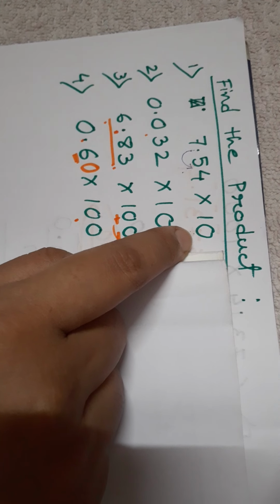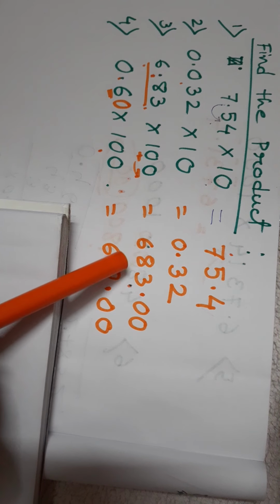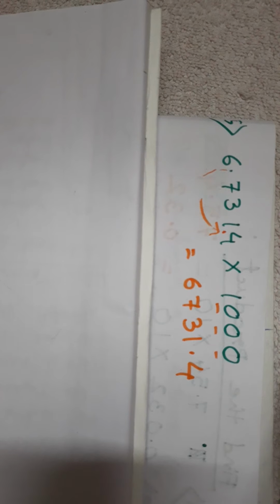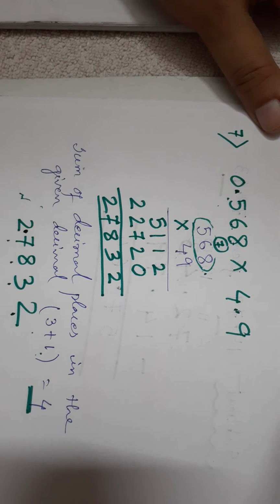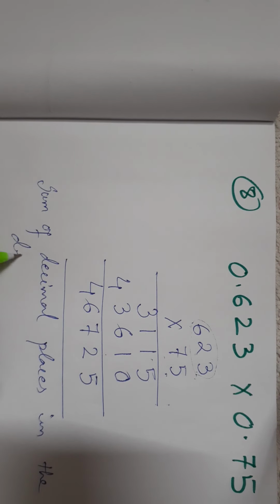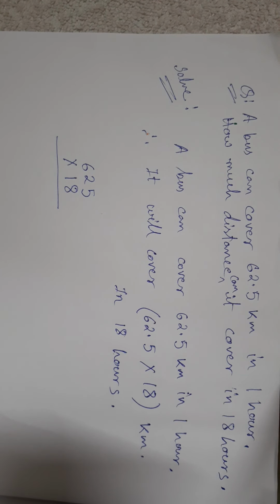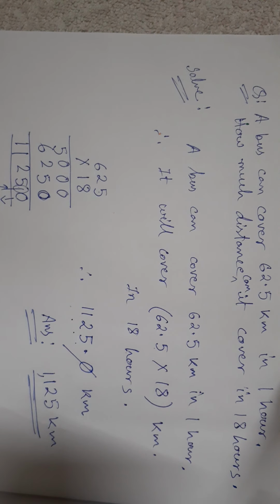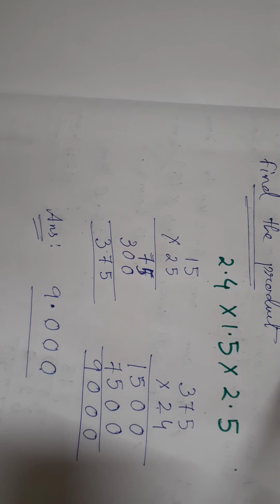Decimals part 3